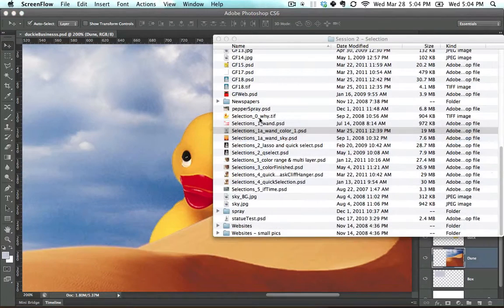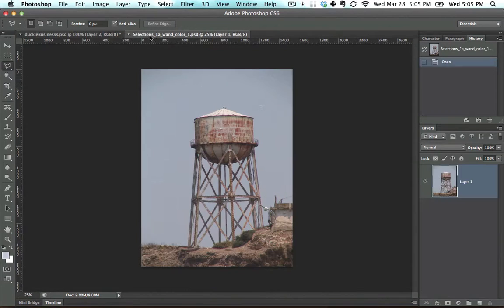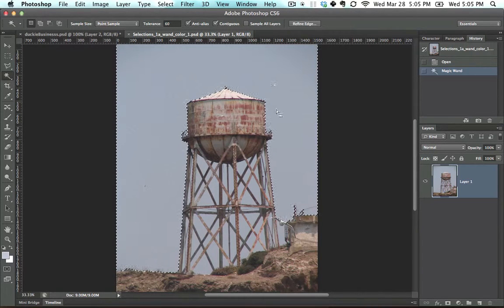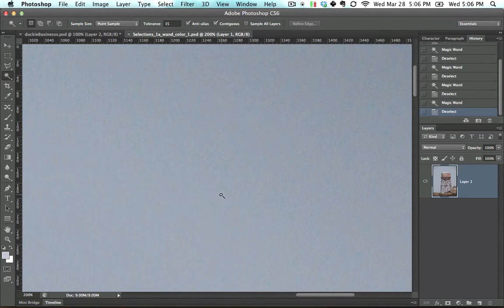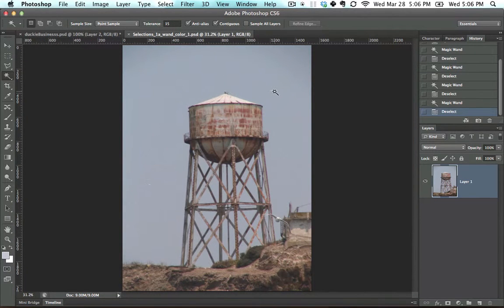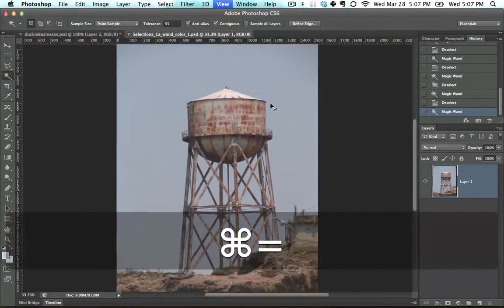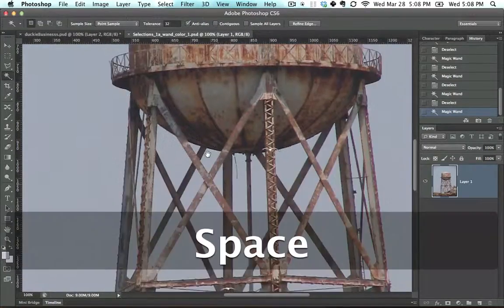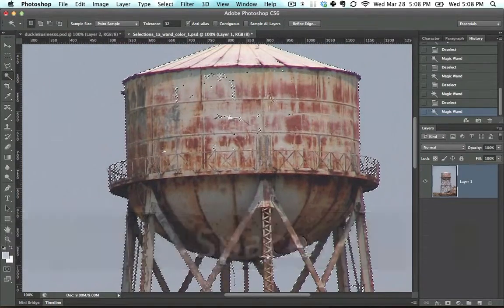Selection - 24 Advanced Magic Wand